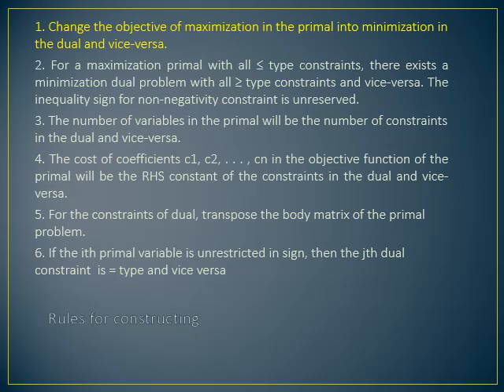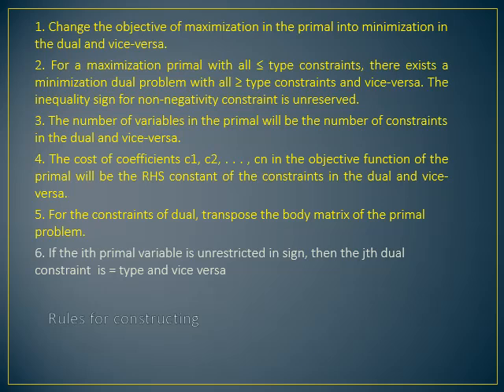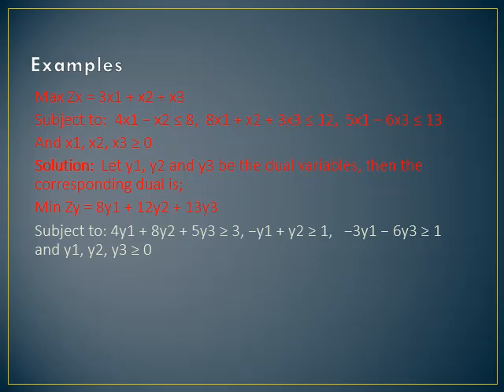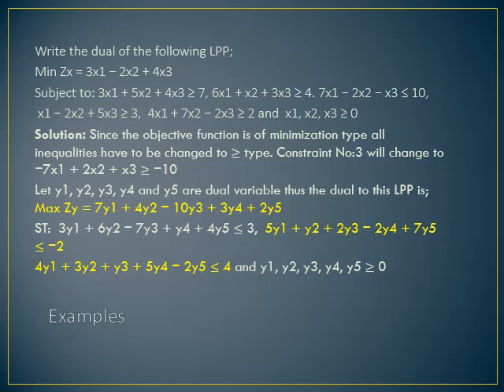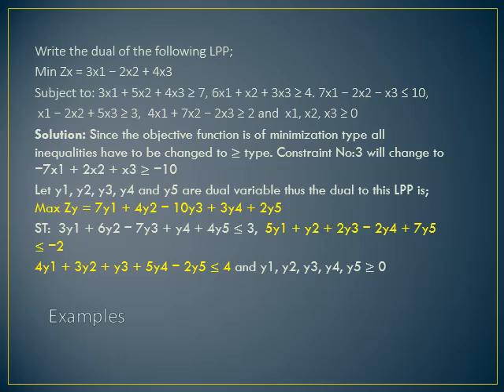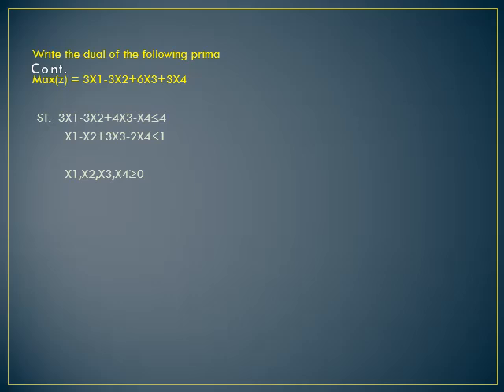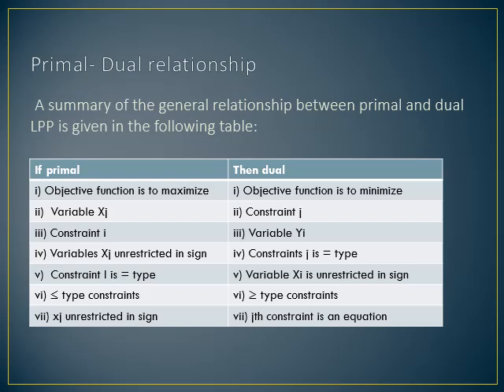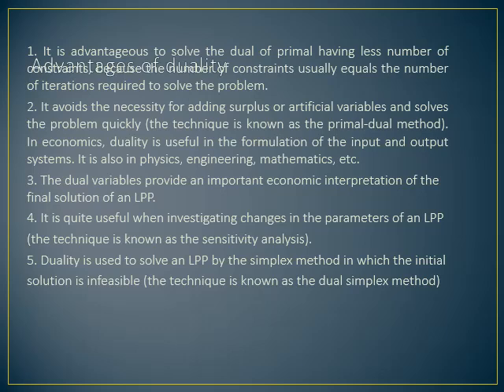Dualistic method 2